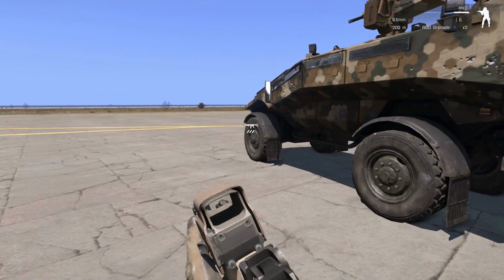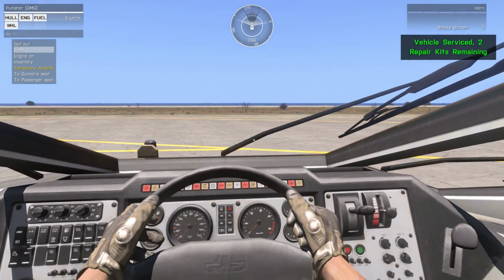Battleboys ArmA 3 - HOG Mechanic A3: BB Tutorial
A quick tutorial providing an overview of =MASON='s excellent HOG mechanic Scripts, originally for ArmA 2 but ported by JESTER and BANSHEE over to ArmA 3.

Download links and forum links are listed here. There is a ReadMe file in the example mission that will help you include this script in your missions.

Credit and thanks to =MASON= for his original scripts.

Enjoy, comment, like or dislike - your time is appreciated.

- JESTER -

Thread at BI Forums, HOG Mechanic for ArmA 3;

Thread at BI Forums, HOG Mechanic for ArmA 2;